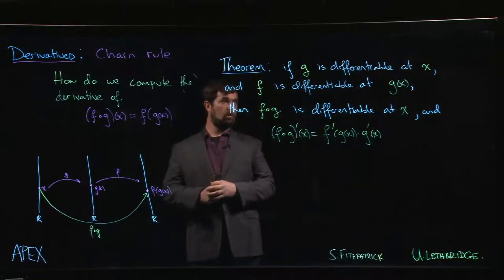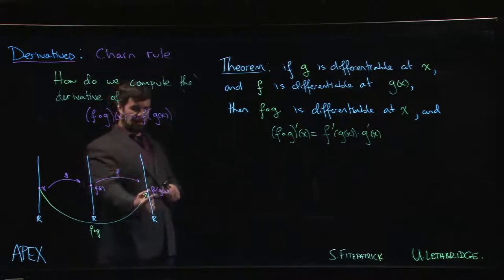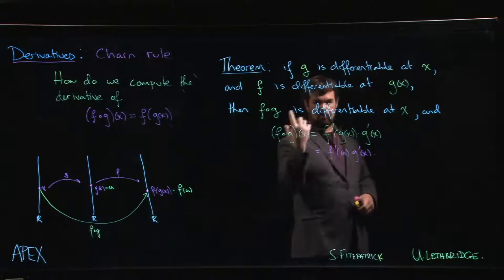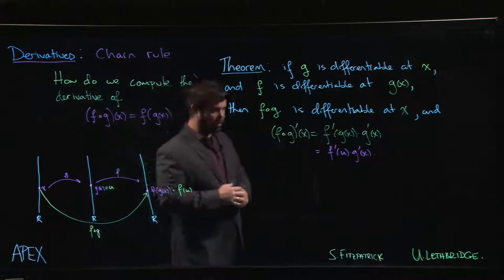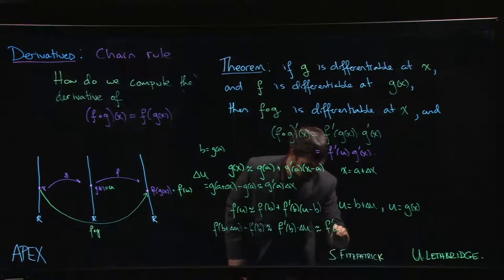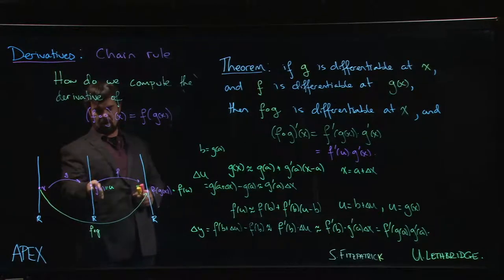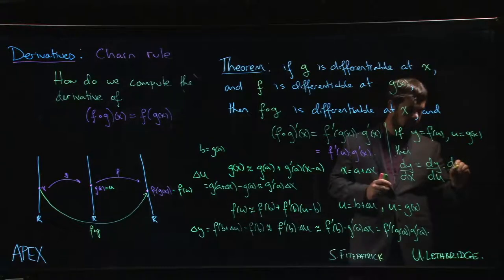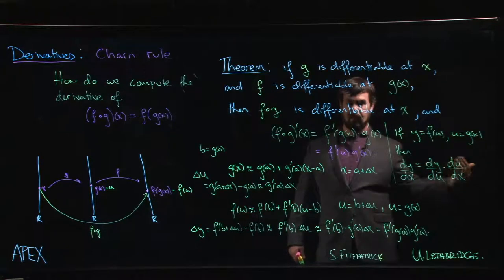Derivatives: Chain - 02. Theorem